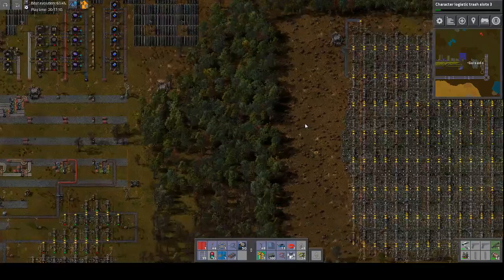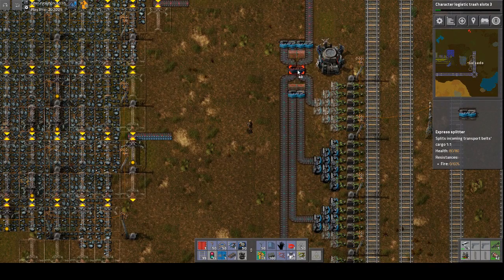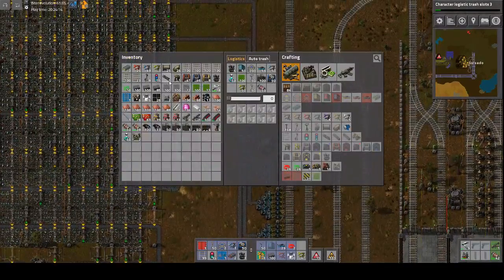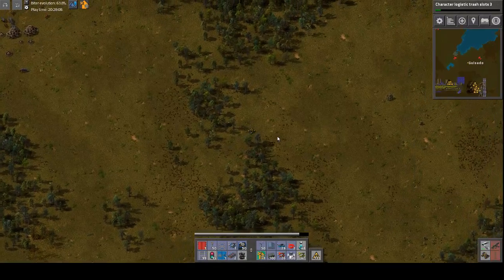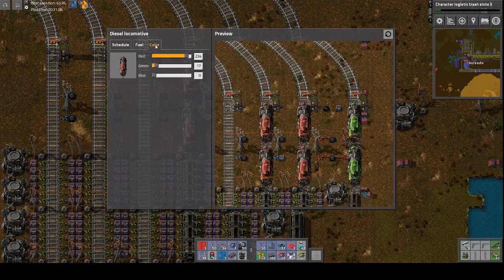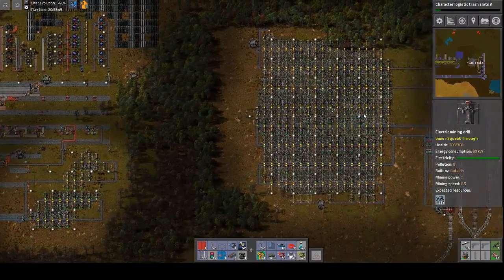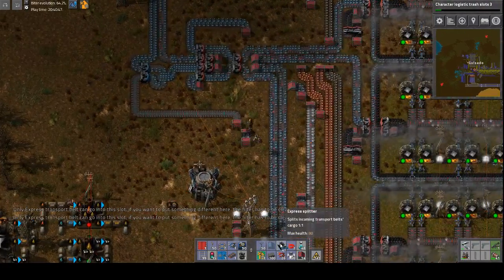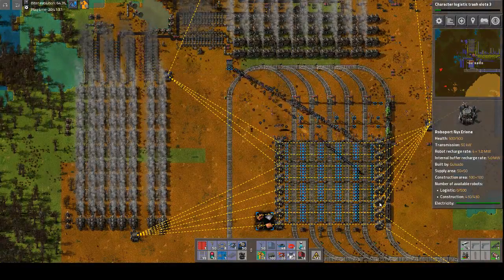Factorio Centurion 50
This is a “Vanilla Plus” Factorio campaign in which I spend 100 20 minute(ish) episodes on one map to test my resolve as a let’s player.

It all helps me keep creating content for you.
Mods used in this playthrough:
• Advanced Personal Defense
• Aircraft
• Auto Research (as of Episode 16)
• Autofill
• Base Mod (obviously)
• Bluprint Flipper
• Bottleneck
• Crafting Speed Research
• EvoGUI
• Expanded Robot Technology
• Foreman
• Larger Inventory
• Laser Beam Turrets
• Long Reach
• Longer Underground Belt
• Rail Tanker
• Research Revolution
• Resource Spawner Overhaul
• Squeak Through
• Upgrade Builder and Planner
• VehiclesEquipement (actual mod spelling)
• Warehousing Mod
• add-loader